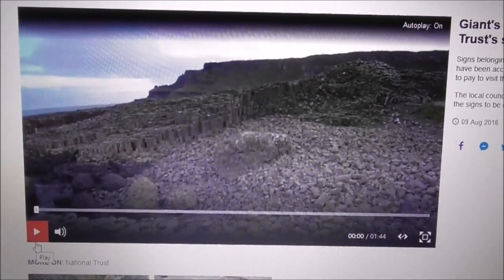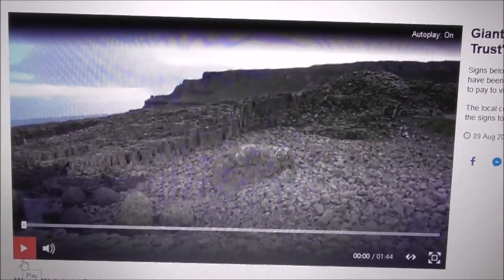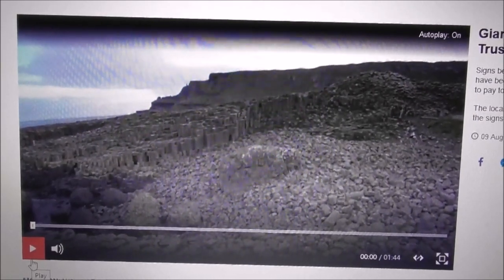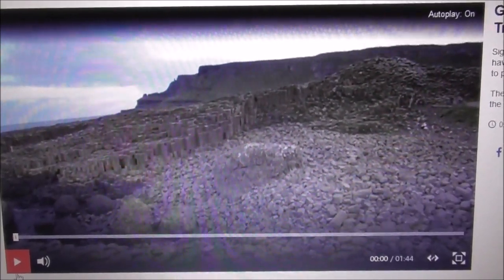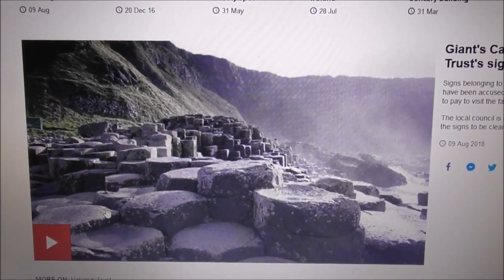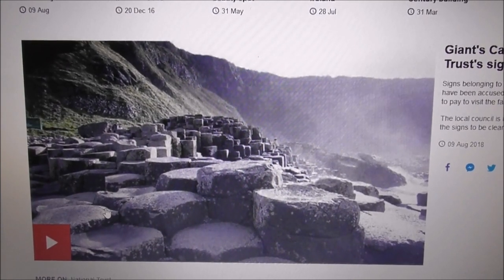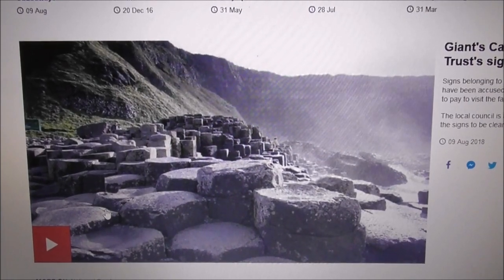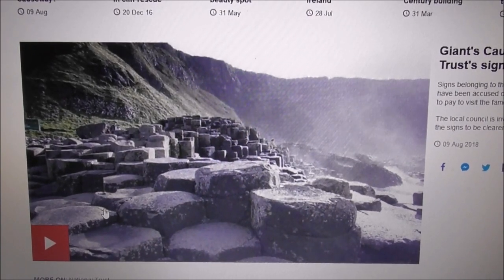See the Giant's Causeway Northern Ireland for Free!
What to do? Pay £ 11.50 or nothing to see the Giant's Causeway?
In recent days there has been much debate/controversy/uncertainty over whether you have to pay or not to see the UNESCO World Heritage Site the Giant's Causeway. Many argue that there is a public right of way down to the stones and therefore you cannot be forced to pay to see them.
Coleraine Times Wednesday 14 March 2018
' Causeway Coast and Glens Council is to act to ensure the public is fully aware of rights of way, particularly at the Giant’s Causeway.'

'Don't be fooled!' Outrage over visitors 'being duped' into paying to see Giant’s Causeway
VISITORS to one of Britain’s most famous landmarks are being duped into paying to see the attraction by the National Trust despite the fact it is FREE.'
In response one poster called Pedant wrote.
' Thankfully, I visited with my sis' who knew the trick. Basically, there's a tunnel next to the car park in the opposite direction to the visitor centre. Take the tunnel and walk down the hill.'